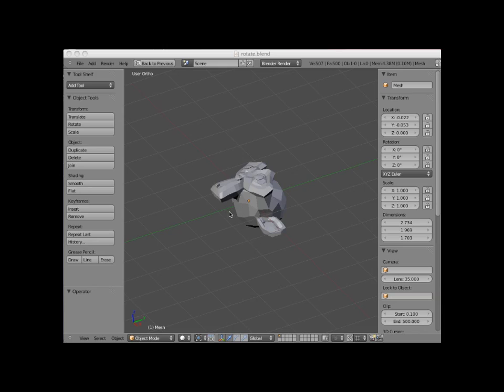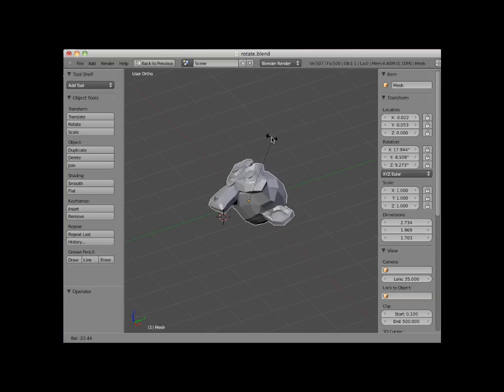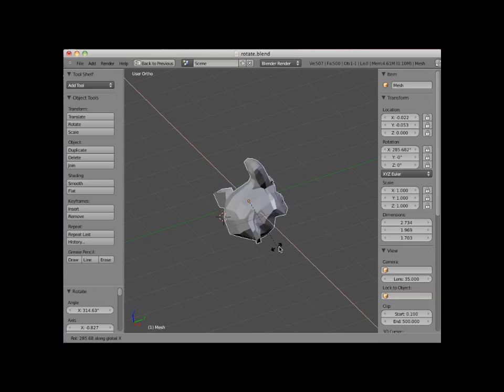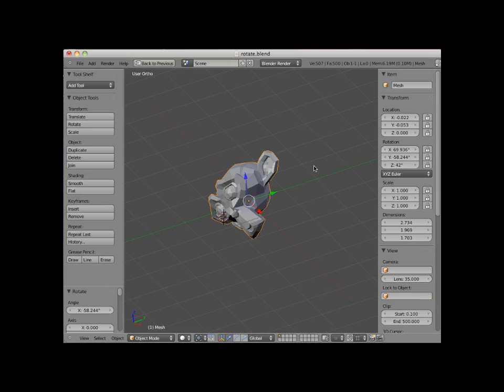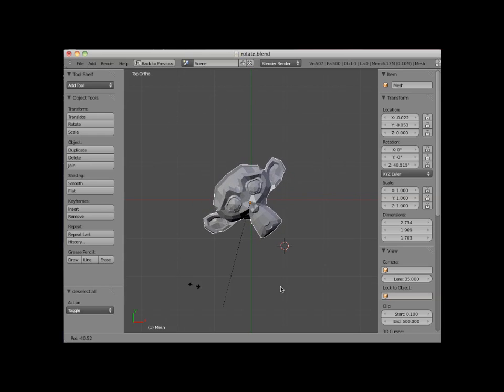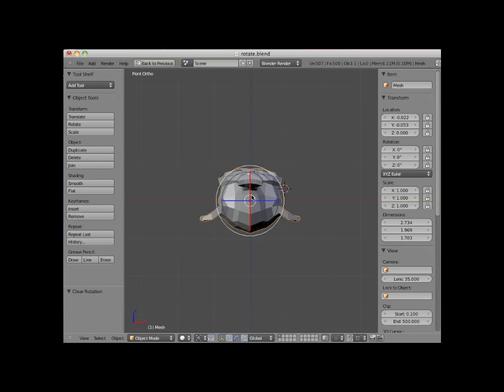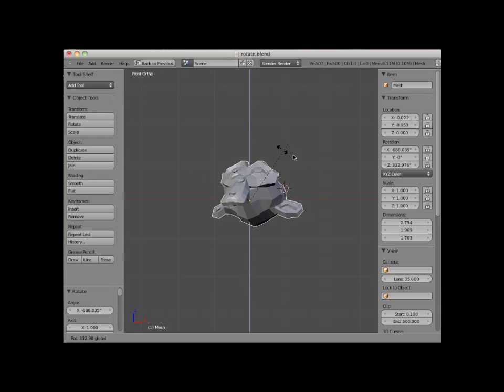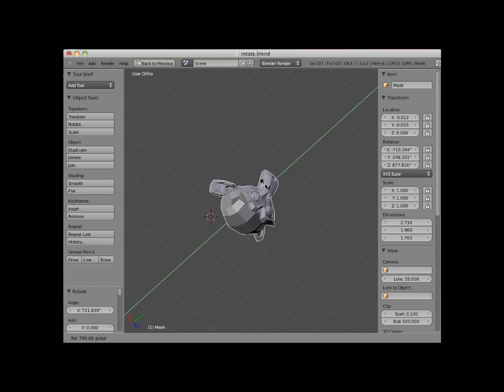Rotating Objects In Blender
Learn How To Rotate Objects In Blender